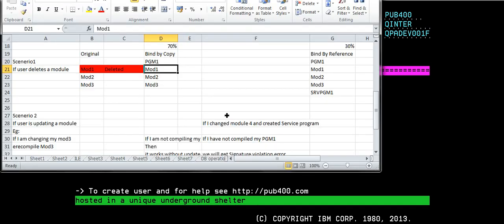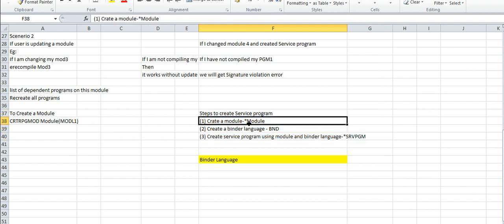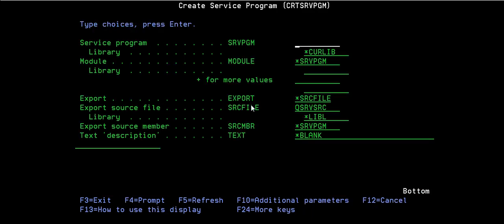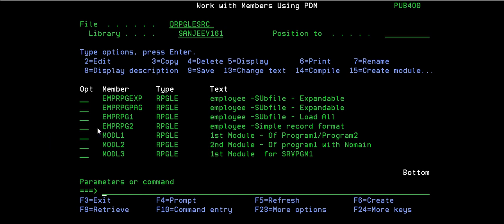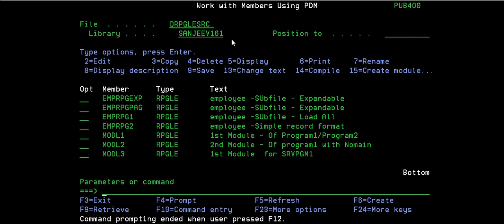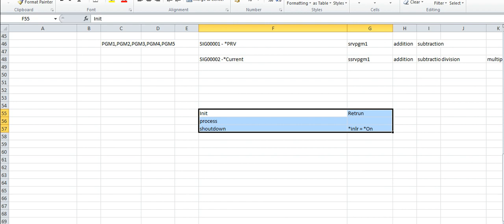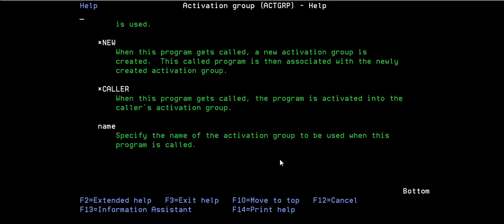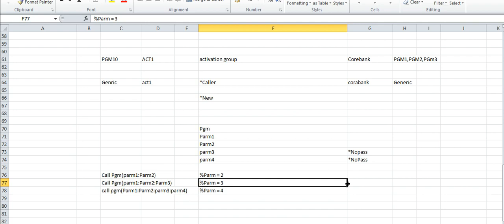AS400 -Service Program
AS400, IBM I, Iseries, ILE, Service Programs, RPGLE